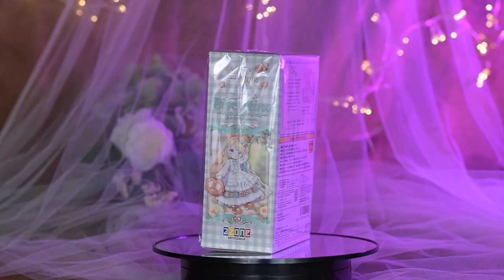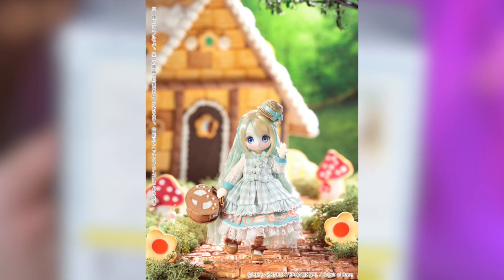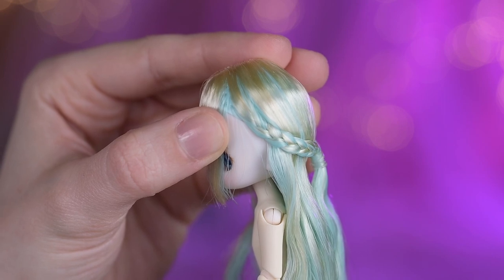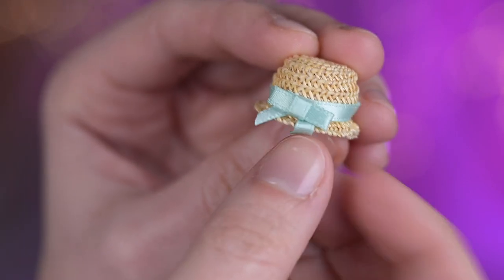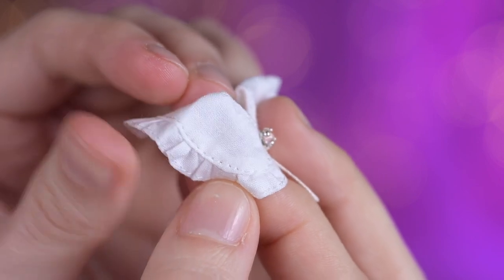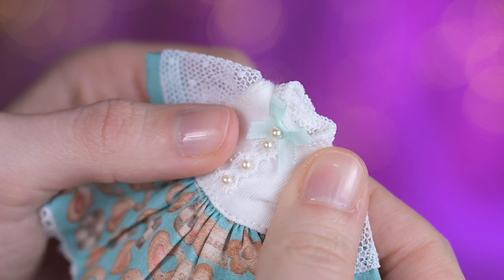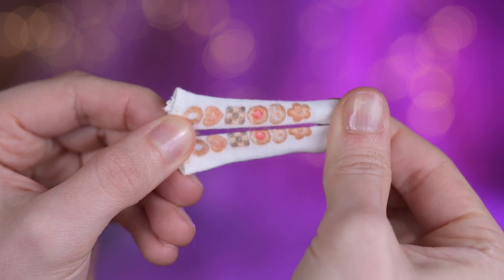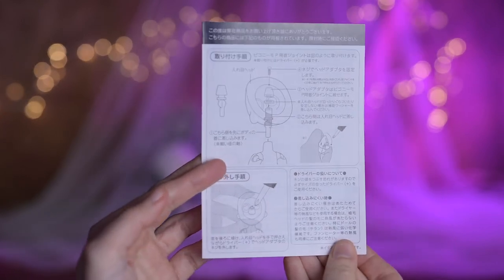Get Ready For Some Serious Cuteness - Sugar Cups Doll by Azone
Unboxing of Biscuitina Peppermint Time Ver. Sleep X SugarCups

0:00 Intro
0:29 The box
1:57 The doll
3:47 All outfit parts
8:15 Doll's booklet
9:10 Dressing up and full height view
9:29 Final thoughts and Kon-Kon